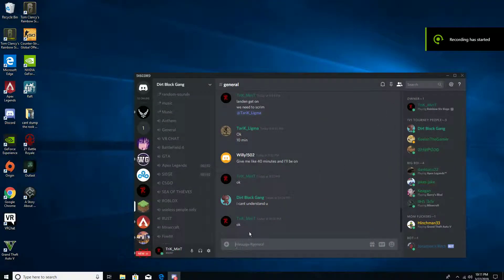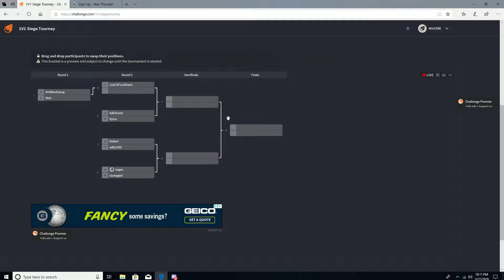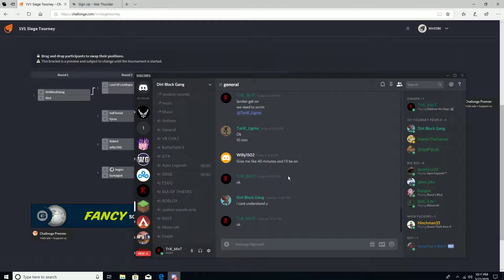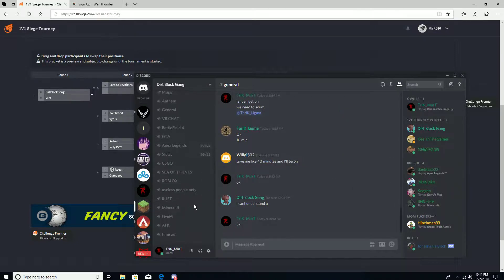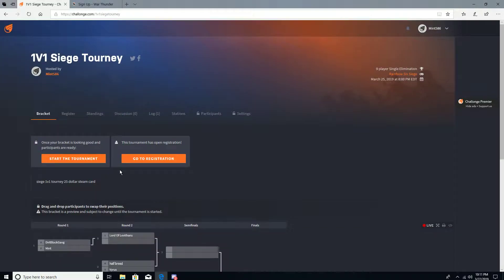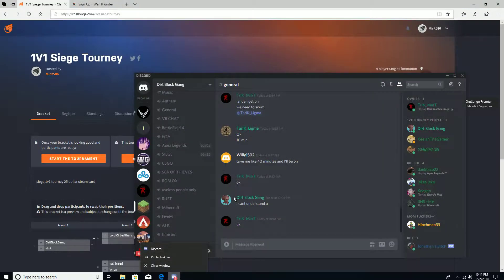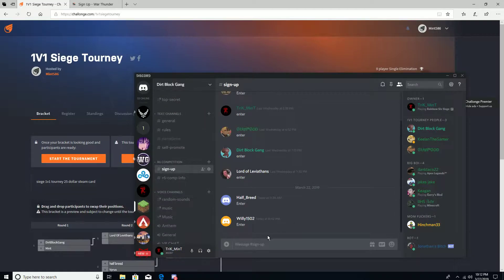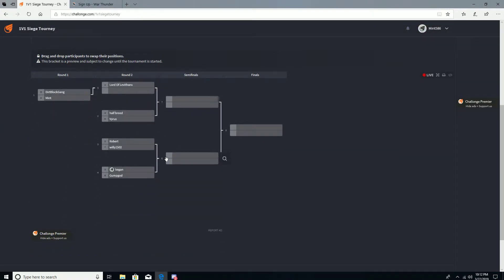Rainbow Six Siege 1V1 Tournament Winner Gets 25 Dollar Xbox,PS4 Or Steam Card Free To Enter